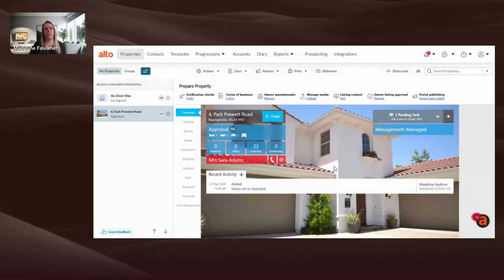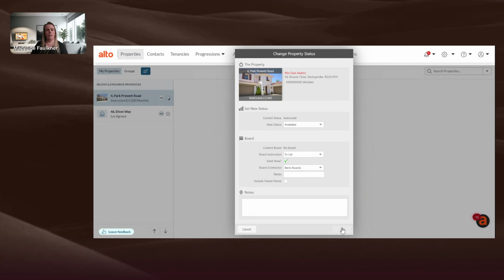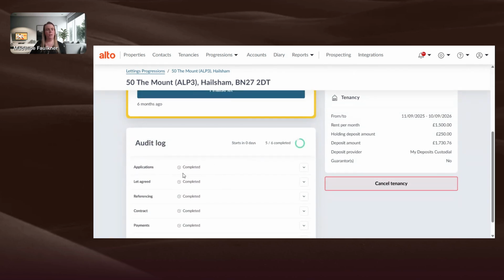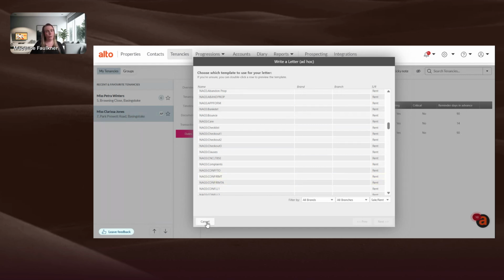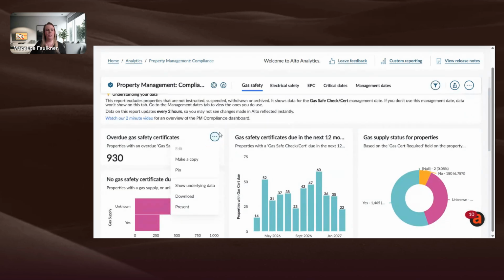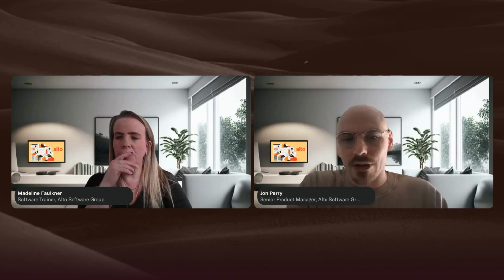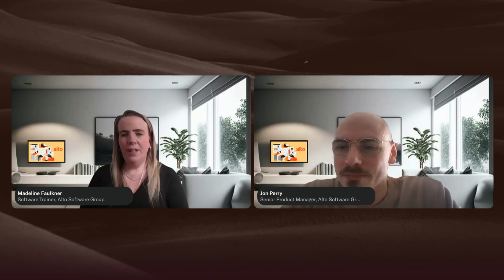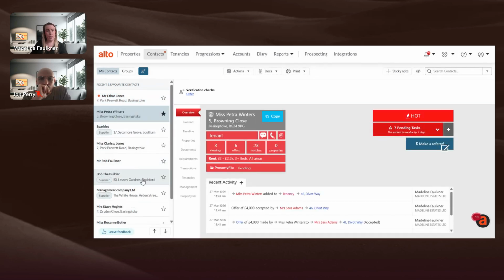Renters’ Rights explained: how estate agents stay compliant with Alto (live 30-minute demo)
Renters’ Rights is about to change how estate agents operate day to day. More compliance. More admin. More pressure on your team.

The real question is: can your current system keep up?

In this on-demand demo, we show exactly how Alto helps agencies stay compliant without slowing down. From tenancy setup to audit trails, compliance tracking to automated workflows: this is how modern agencies handle Renters’ Rights without adding more admin.

Watch the full walkthrough to see how it works in practice.

What you’ll learn in 30-minutes:
-How to set up properties and tenancies in line with Renters’ Rights
-Managing Assured Periodic Tenancies (APTs) with ease
-Tracking compliance dates (gas, electrical, inspections) in one place
-Full audit trails across lettings progression and documentation
-Preventing non-compliant actions automatically (e.g. rent increases)
-How Alto keeps everything recorded, tracked, and reportable

Why it matters:

Across sales and lettings, teams are now spending up to half their time on admin instead of winning business. The Renters’ Rights Act will only increase that pressure.

Alto is built to remove that operational drag so your team can focus on conversations, valuations, and instructions.

See how Alto works for your agency bu booking a tailored demo

Help your estate agency remain compliant during the biggest regulatory upheaval in a generation. Alto, the last CRM you'll ever need.